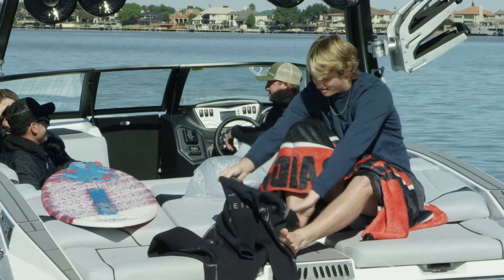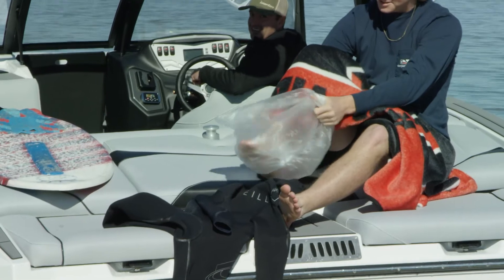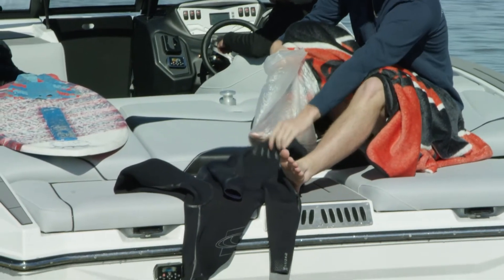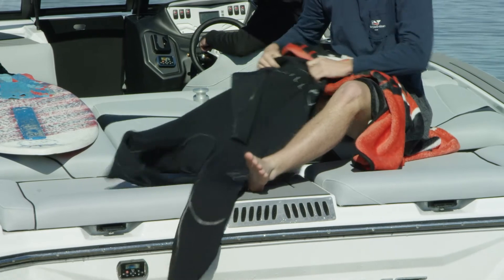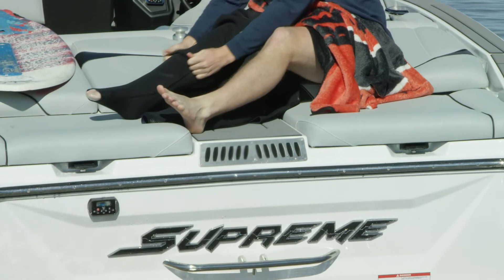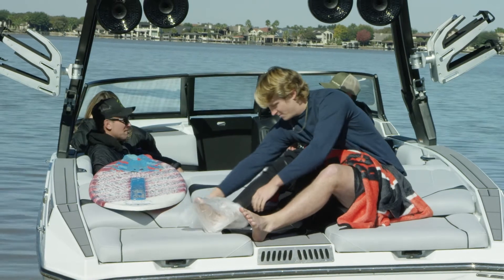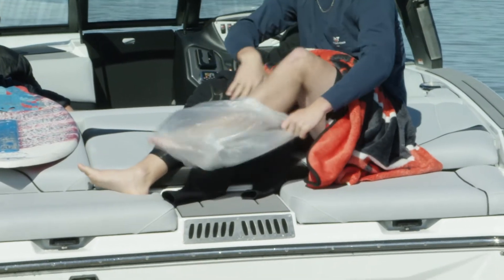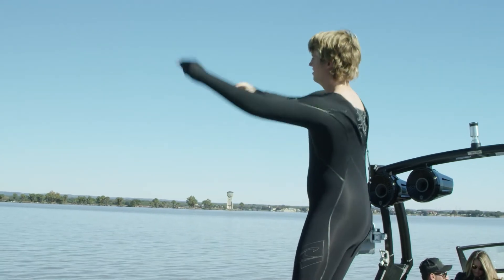Putting on a Wetsuit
If you've ever put on a wetsuit, you know that it takes some serious physical strength and stamina to put it on. There is a simple fix though, and it comes down to using a very inexpensive tool: a plastic bag.